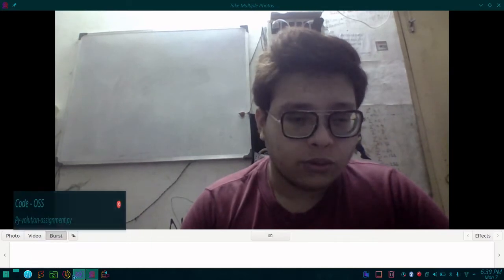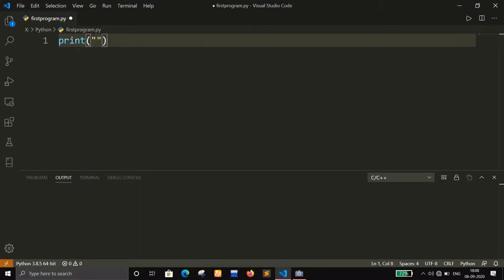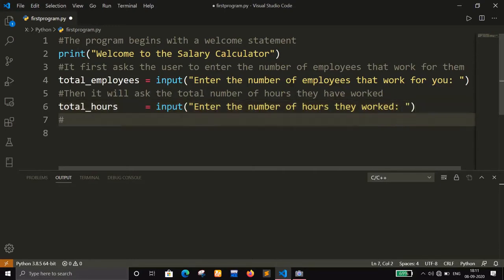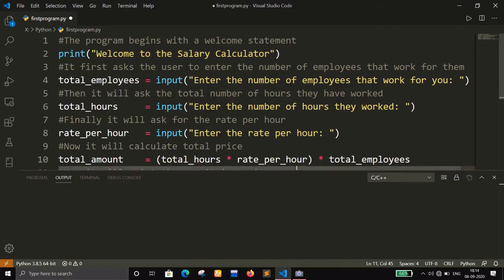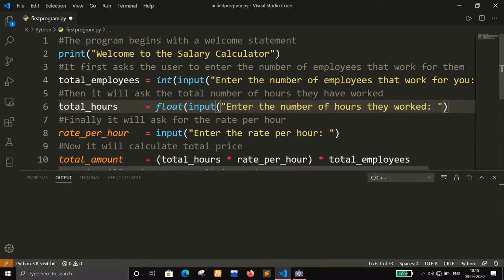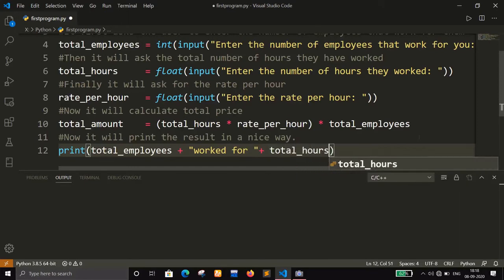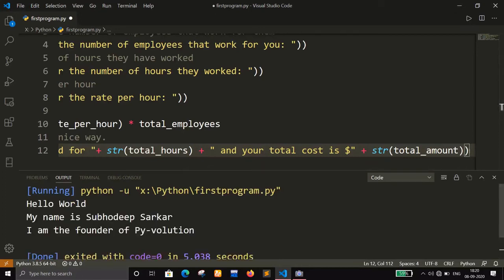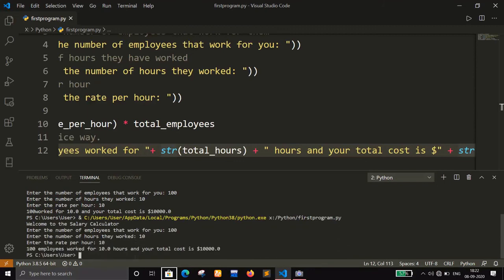Python Fundamentals | Assignment 01: Working with variables | By Subhodeep Sarkar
Time for some assignment! Why? Well, learning is not a spectator sport! One cannot just watch code and learn it immediately, for that he/she has to solve some problems on his/her own. That's why, this assignment is going to make sure that you truly understand how things work! The first part is where the instructor explains the problems and provides hints and then he provides and explains the solution. Go through it and try to solve it. If you did it, then congratulations. However, if you couldn't that's not a big issue, watch the solution and understand every bit of it. We at Py-Volution believe that Rome was not built in a day and thus, every time you practice you are becoming the better version of yourself. All the best and see you in the next lecture which will be on conditionals!

Team Py-Volution.